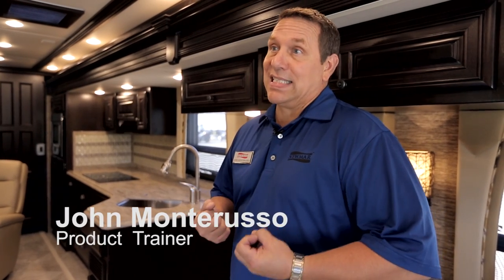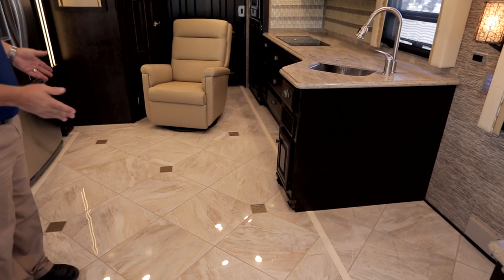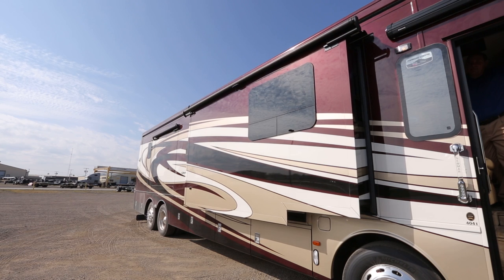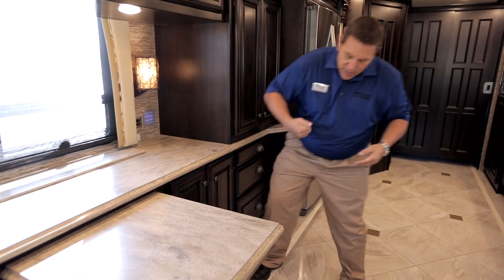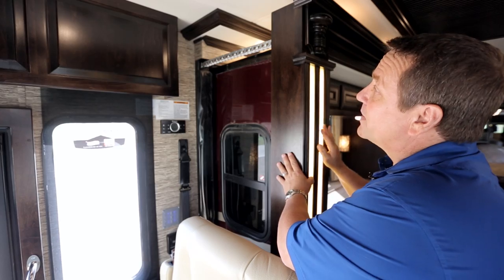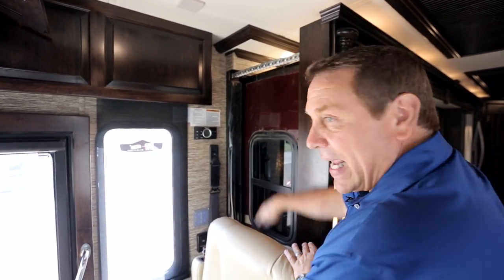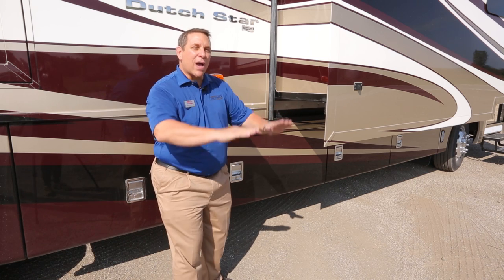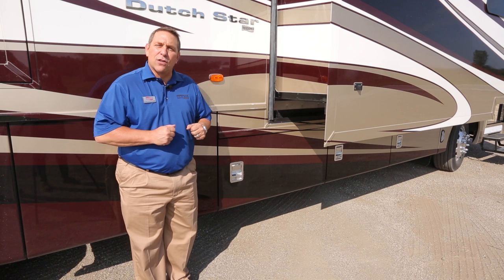Newmar Factory Tour - Slideout System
Made possible by an advanced HWH slide-out system, “More Floor” adds full-tile flooring to the slide-outs in select Newmar models.

Newmar builds luxury RVs and motorhomes. Explore all of our models and find the best coach for your needs today